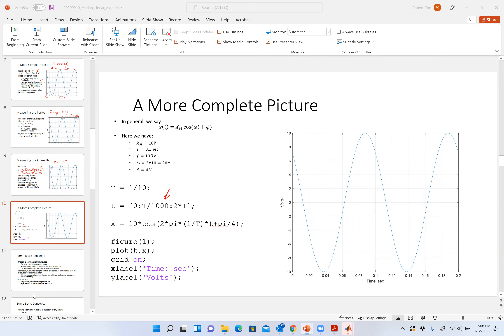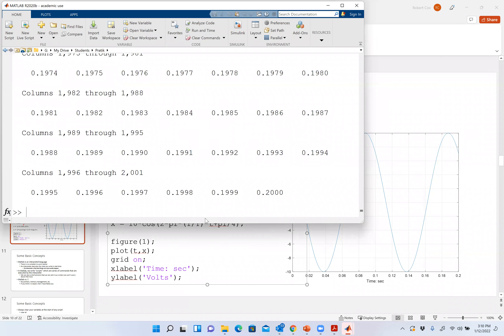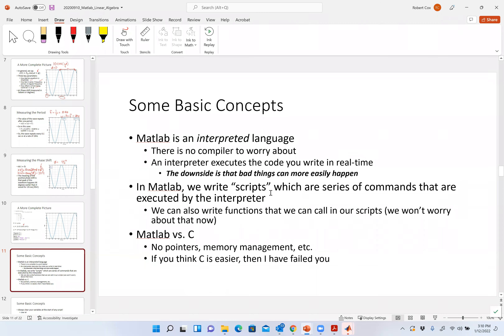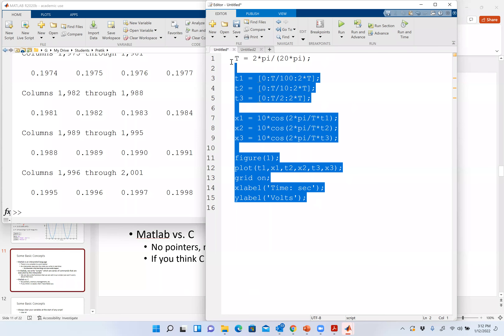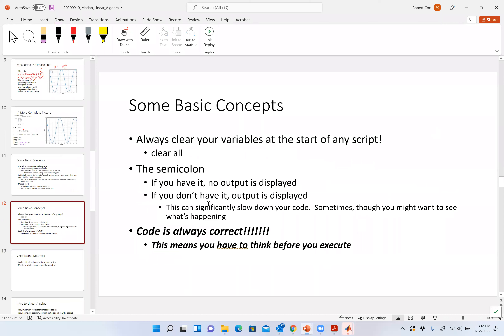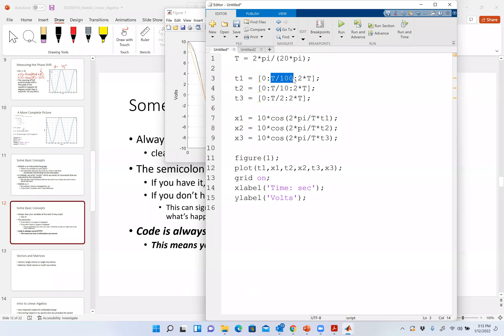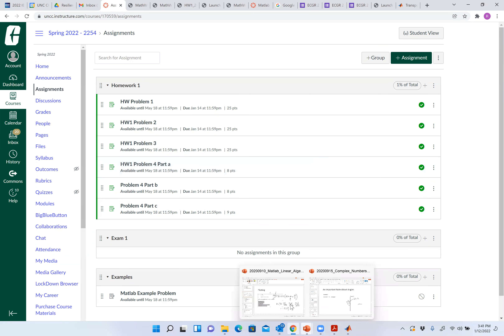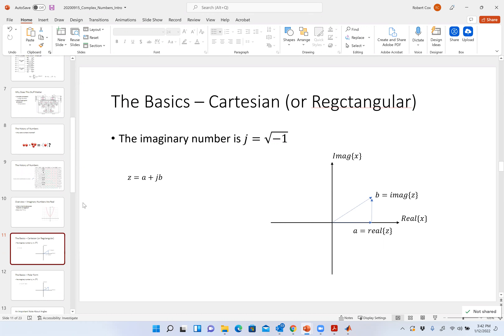2254 Lecture: 1/12/2022